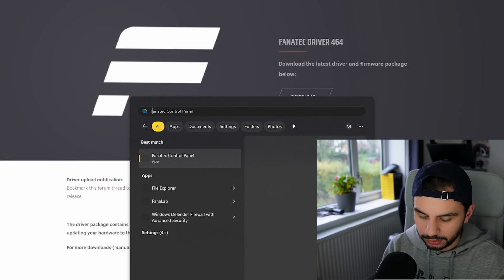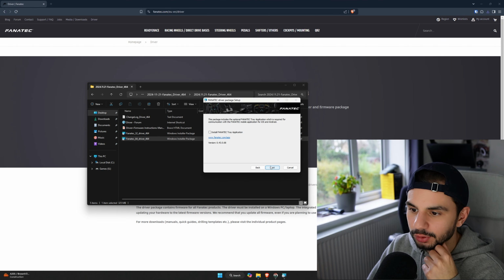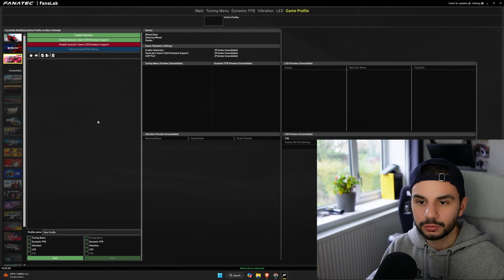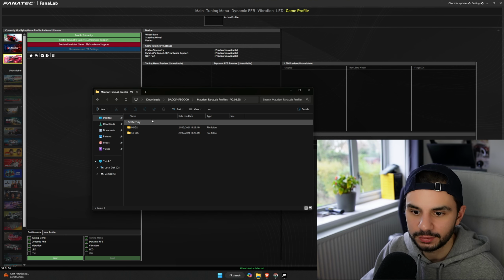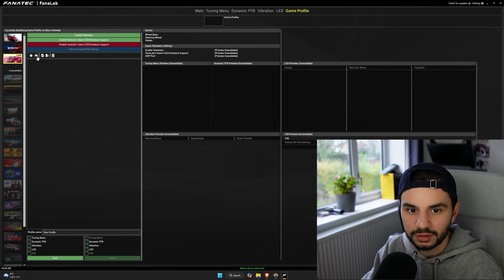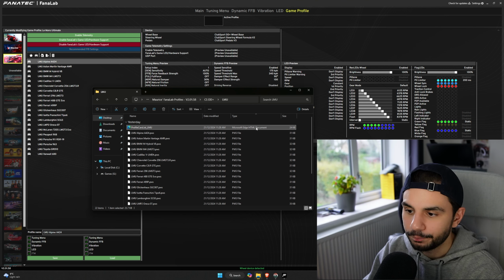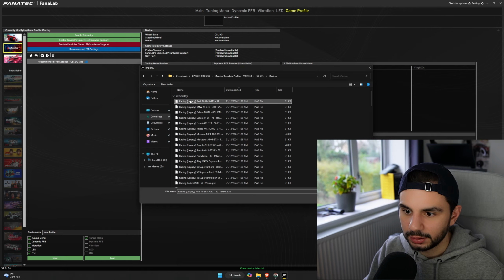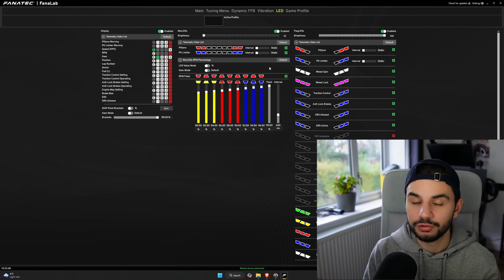Fanatec settings for 𝐍𝐄𝐖 LMU, iRacing & AMS2 Cars - Best Fanatec Fanalab FFB Settings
If you wish to support me & my content consider becoming a supporter!